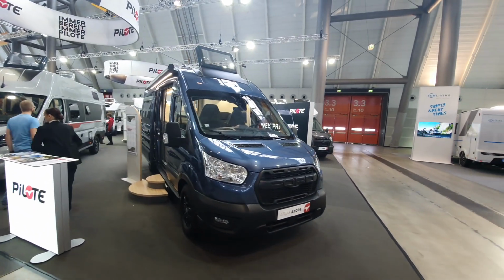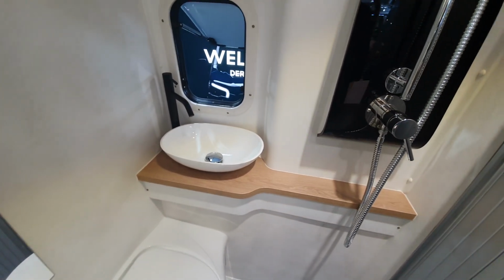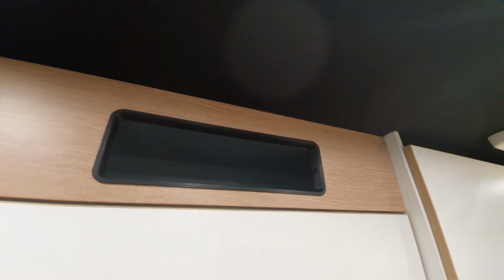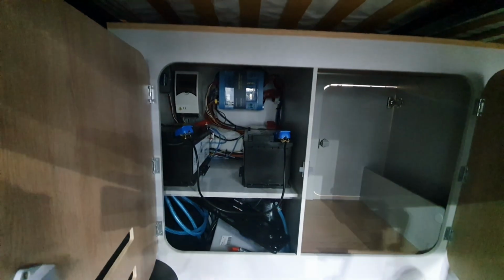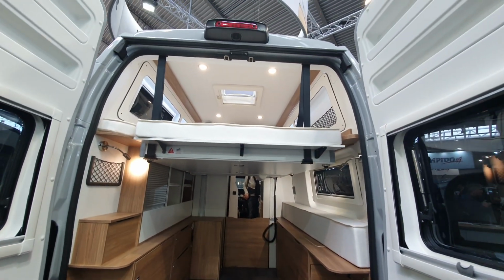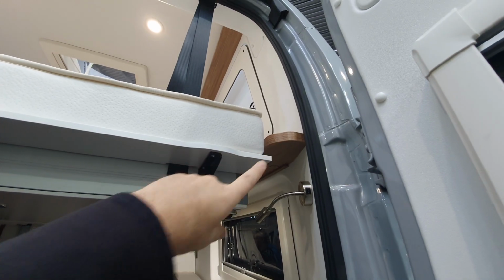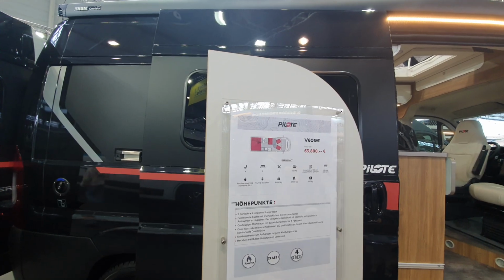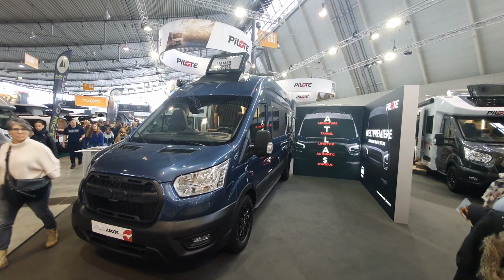2023 Pilote campervan range at CMT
As with other brands, the Pilote campervan range is showing major changes in 2023 with the introduction of the Ford Transit base.  The Atlas campervan is one of my favourites and offers a great deal of storage without the silly moving toilet that appeared not to work very often which they have used in other models.